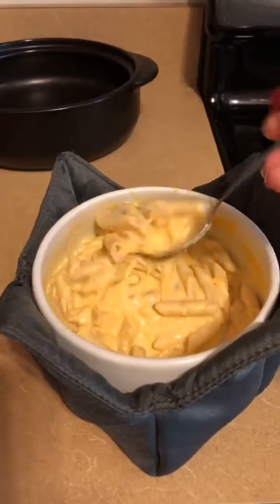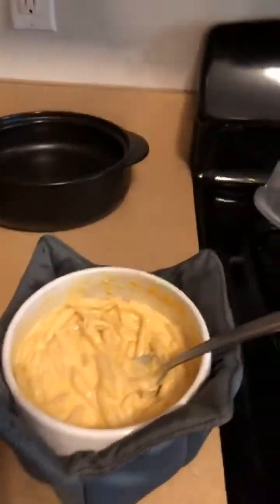Microwave Cozy Set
Quit burning your fingers on that HOT bowl when you're taking it out of the microwave!  Use the Microwave Cozy instead!  You can place the bowl in the cozy and then put it in the microwave.  The Cozy is microwave safe and won't burn.  Easily and safely remove that bowl from the microwave without removing the skin from your fingers!  The set comes with 2 different sizes, perfect for your college dorm room, too!